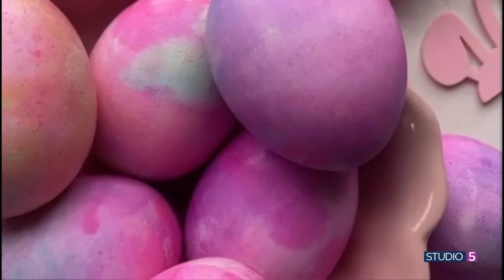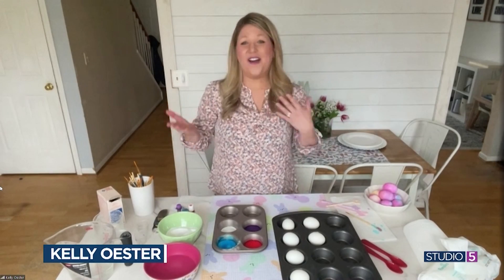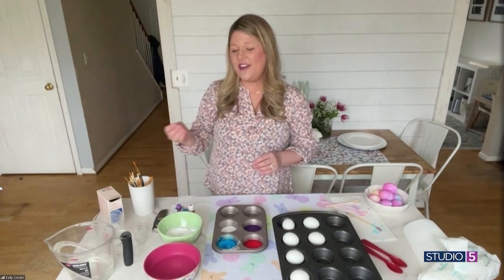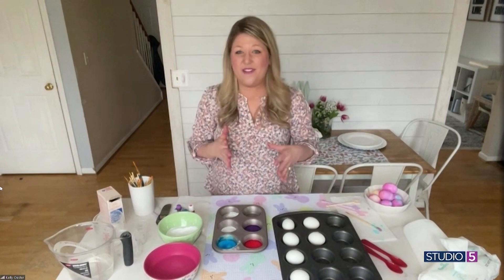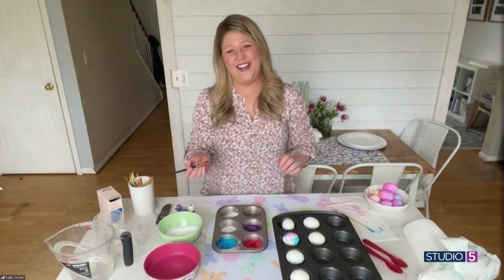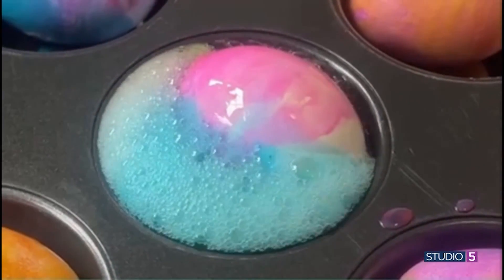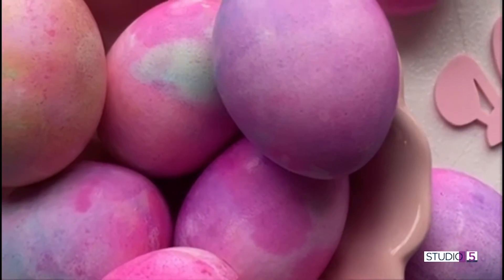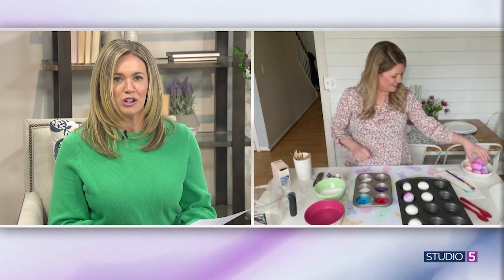Create these tie-dye Easter eggs with a little science! Here's how to do it...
We are decorating Easter eggs with a science experiment. And, it’s even more fun when the science creates art. A chemical reaction makes magic happen, and the result is a perfectly marbled Easter egg!

Kelly Oester shared this method that will have your kids giddy with wonder as they see the result right before their eyes!

Find more projects from Kelly on her Instagram, @kelly.oester.